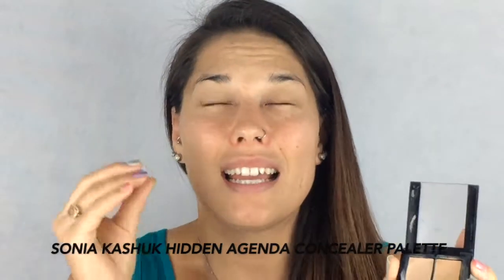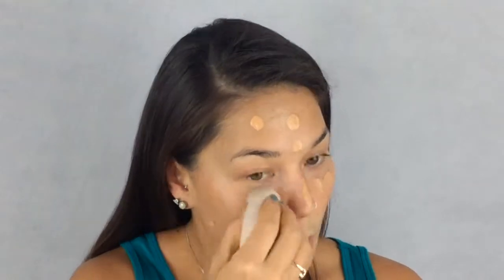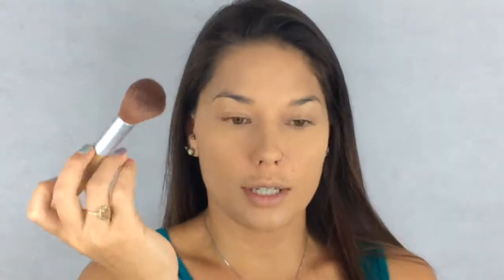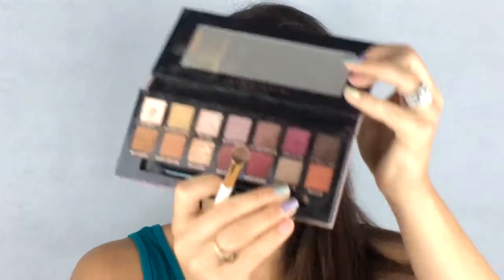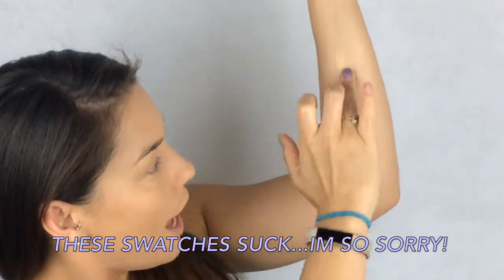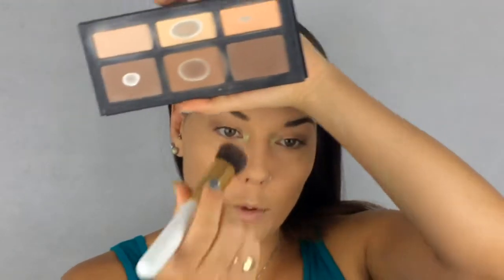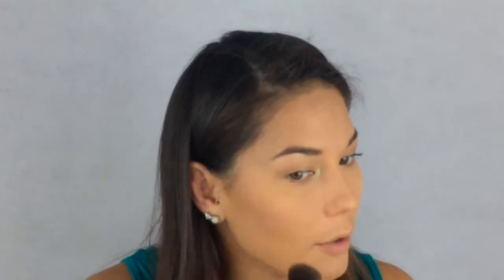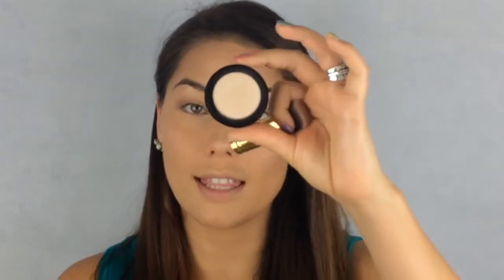Glowy Summertime Look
Hey guys! I just wanted to do a simple look that was dewy and perfect for a summer day! I hope you enjoy it!

Face
Foundation: MAC Studio Fix Fluid in C4.5
Concealer: Tarte Shape tape
Setting Powder: Makeup Revolution Setting Powder in Banana
Contour: Kat Von D Shade and Light Palette
Blush: Milani Baked Blush in Berry Amore
Highlight: Smolder Cosmetics Golden Glow Illuminator

Eyes
Crease Color: ABH Modern Renaissance Palette-Raw Sienna, Warm Taupe
Lid Color: Smolder Cosmetics- Sorbet
Inner Corner Color: Smolder Cosmetics-Lime Gold
Mascara: Maybelline Lash Sensational

Lipstick: NYX Matte Lipstick in Whipped Caviar